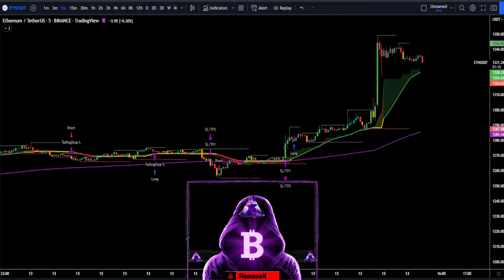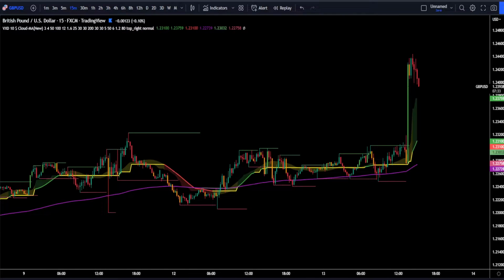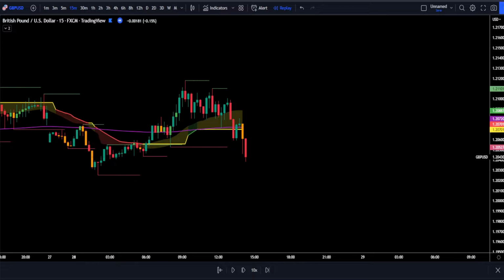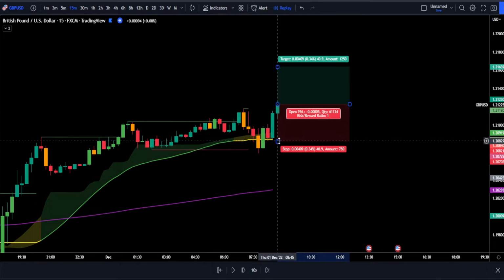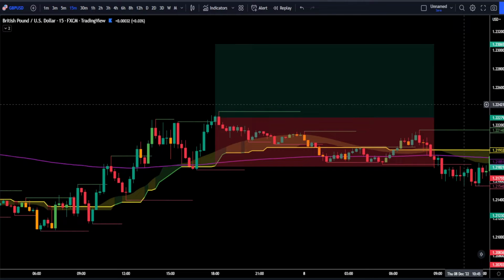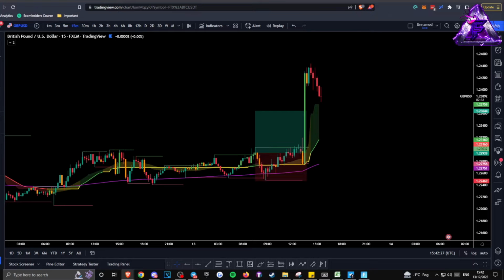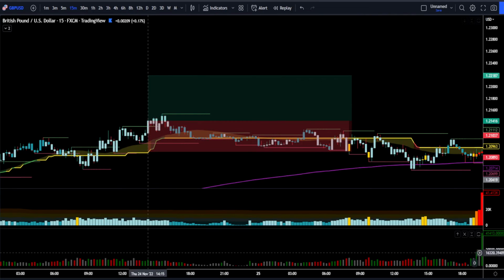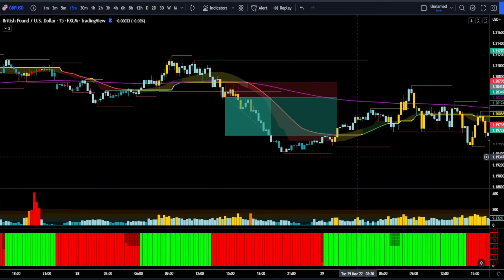This Insane Win Rate Scalping Strategy Will Make You Rich!